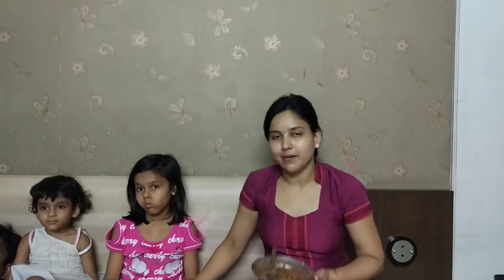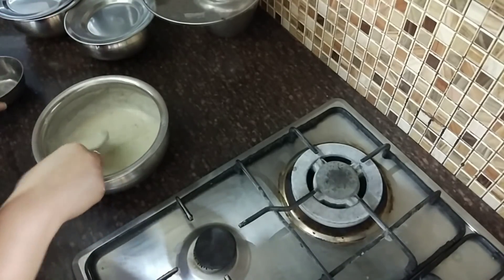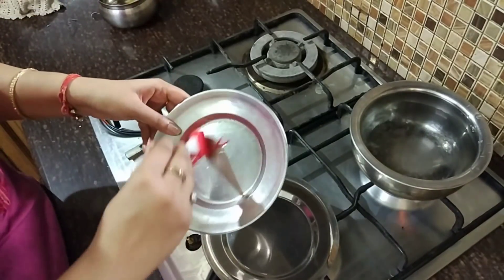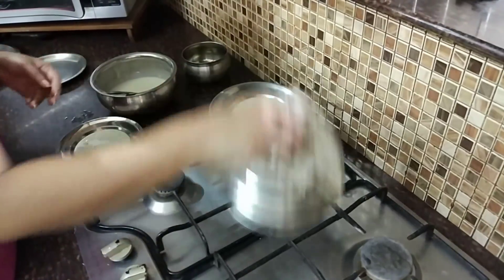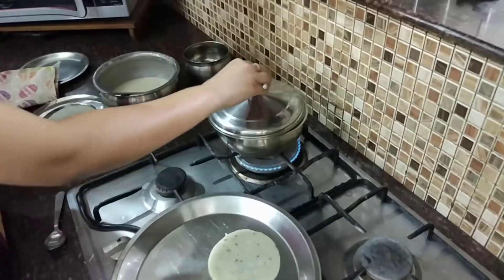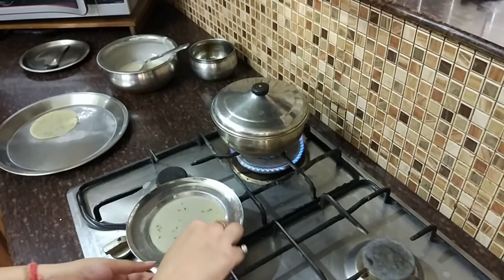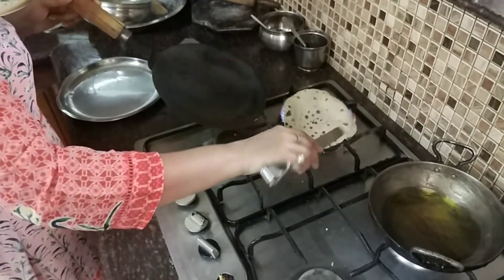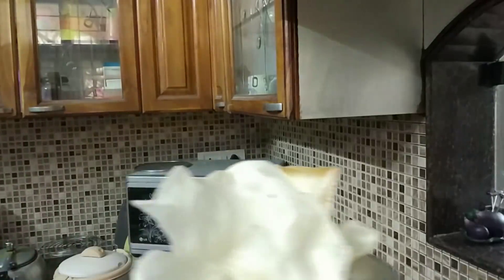What we specially prepare in summer / Indian summer days routine - summer snacks preparation